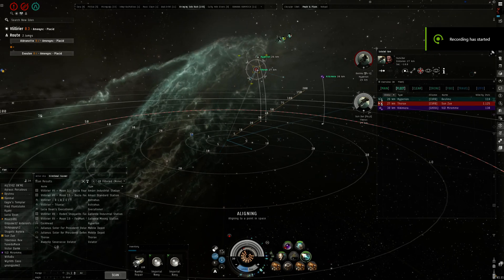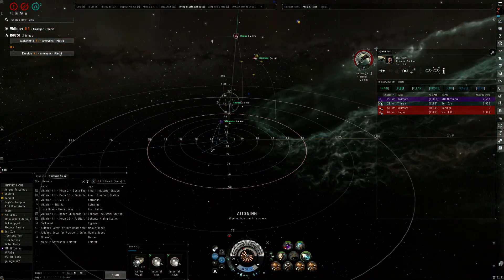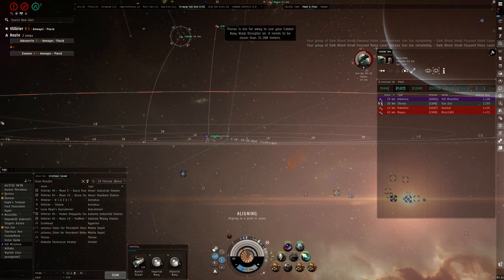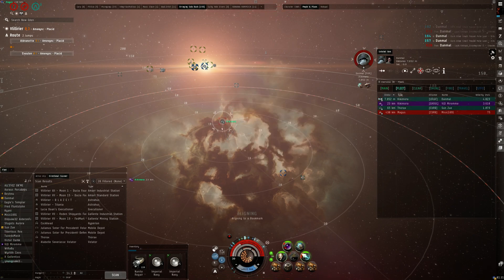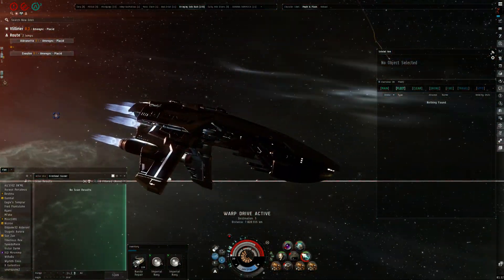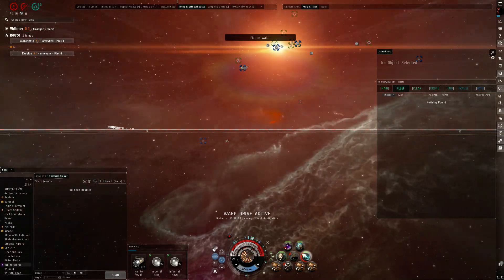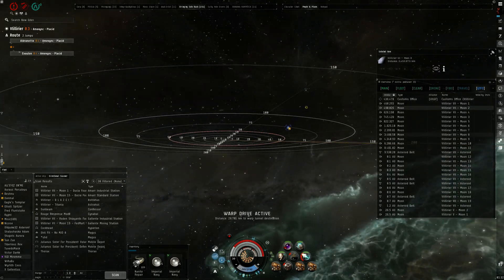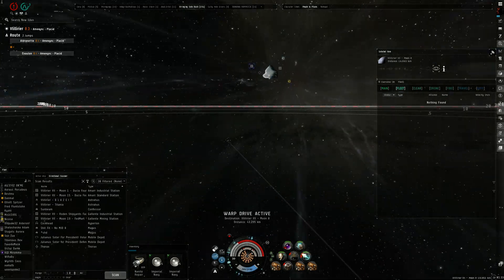#122 Duo vs CURB | Rertribution